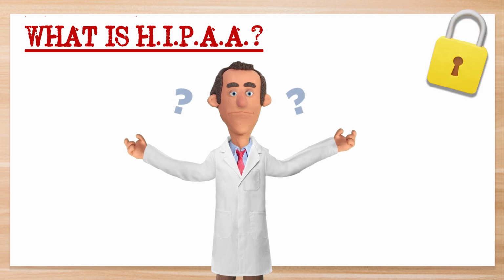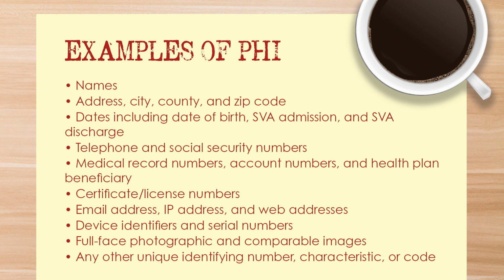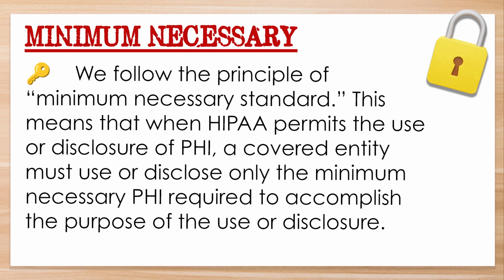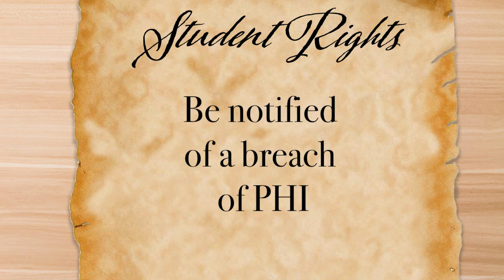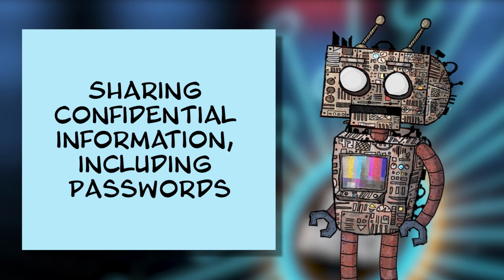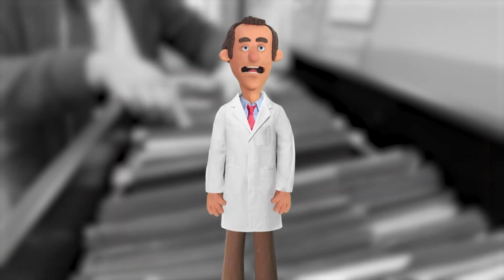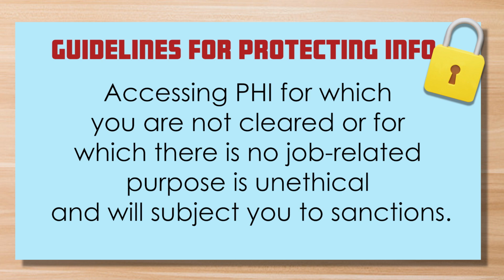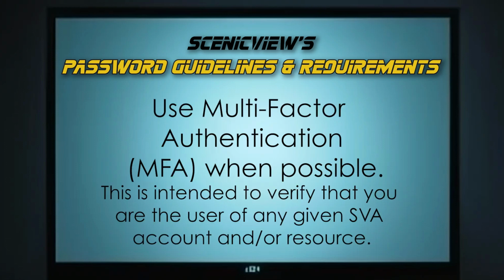HIPAA Training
A video explaining rules of HIPAA